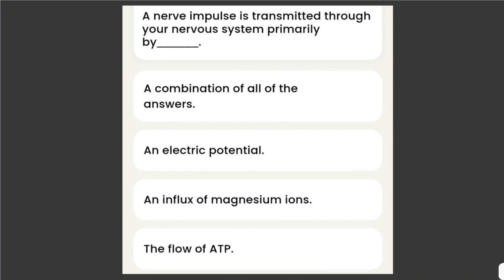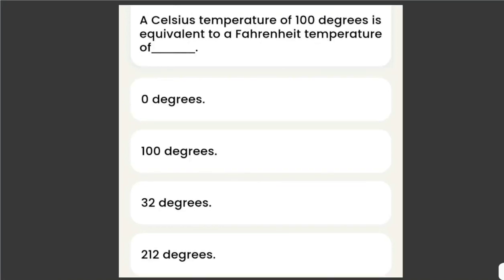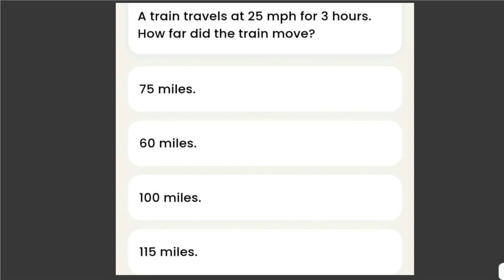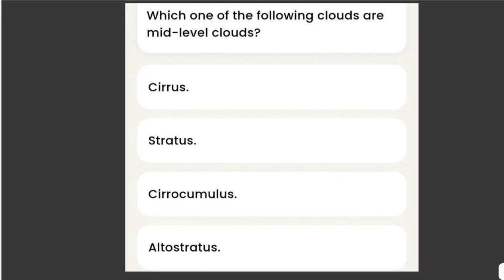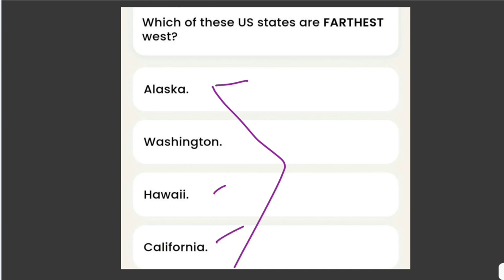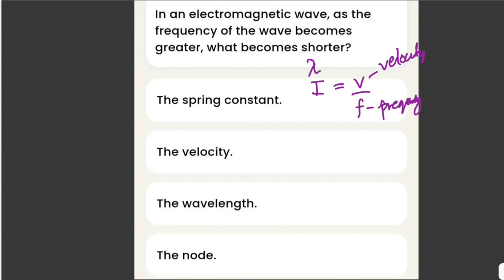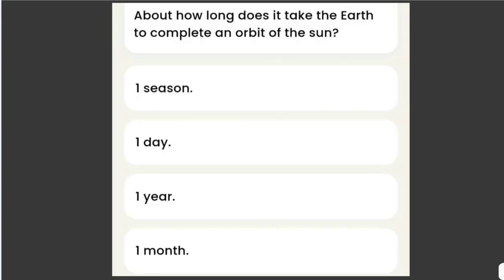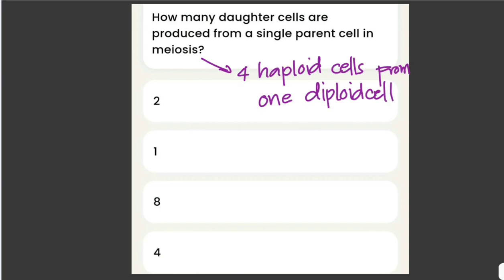ASVAB GENERAL SCIENCE REVIEW || Jane Maciejewski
Learn about the different topics  and practice questions on General Science  (Biology, Earth Science, Chemistry, Physical Science, Astronomy, Geology  and so on) to prepare for the ASVAB Test